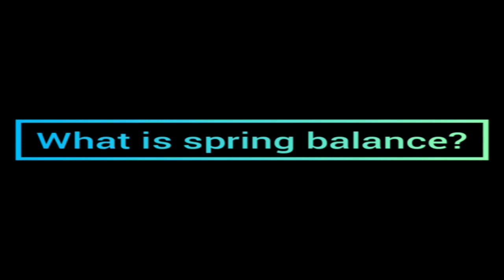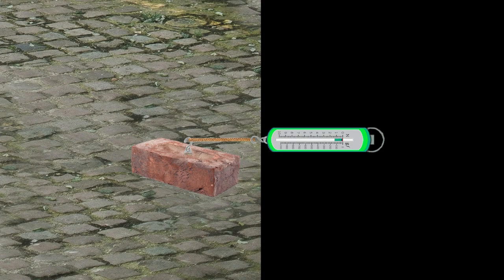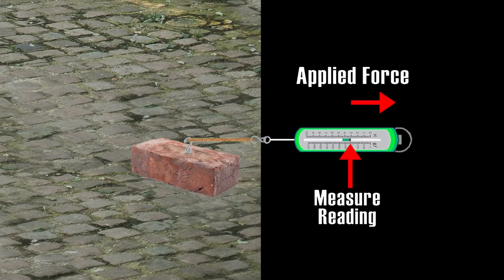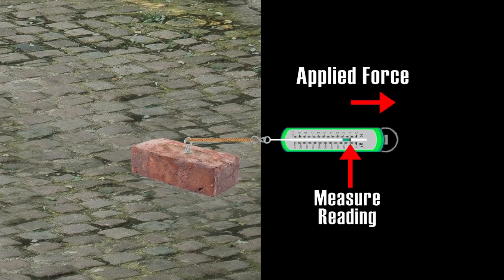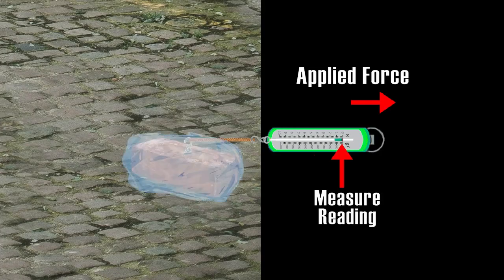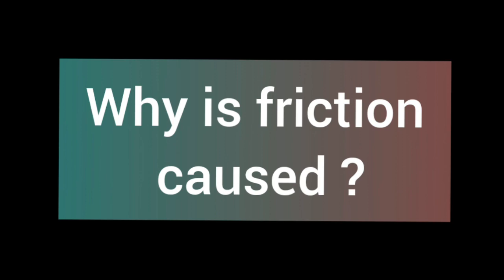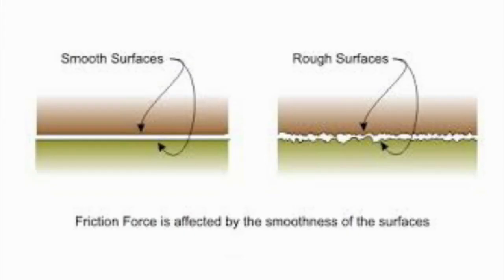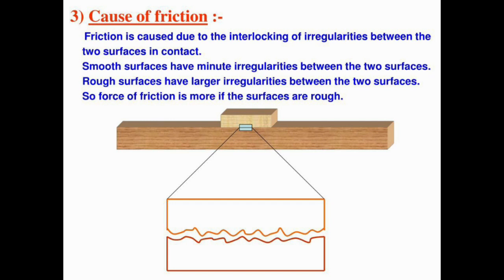Class 8 Science module 2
Lesson 12 friction